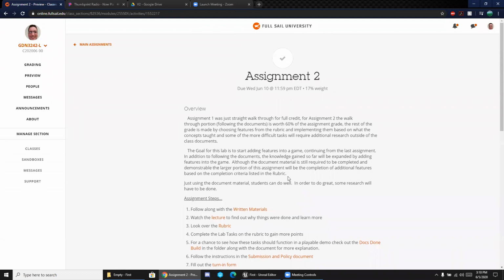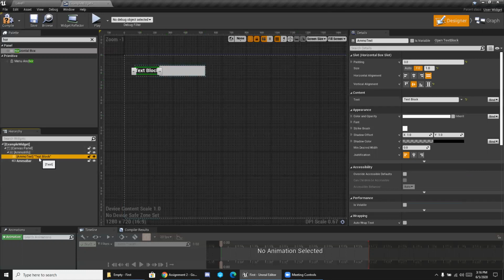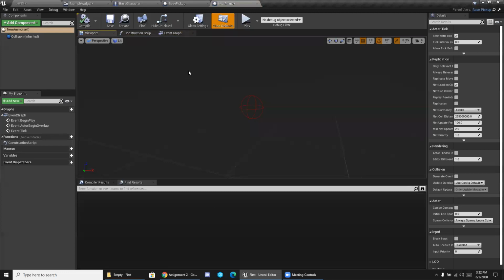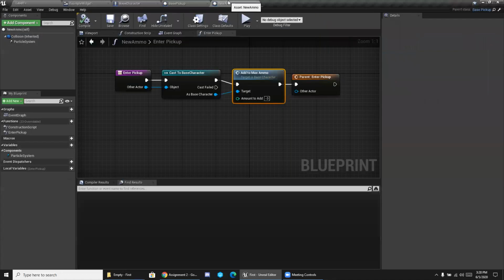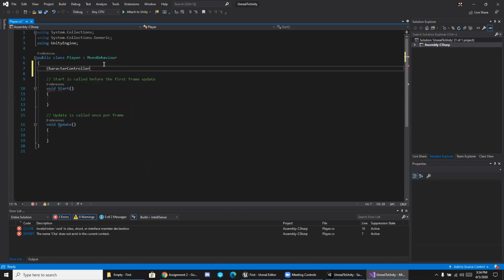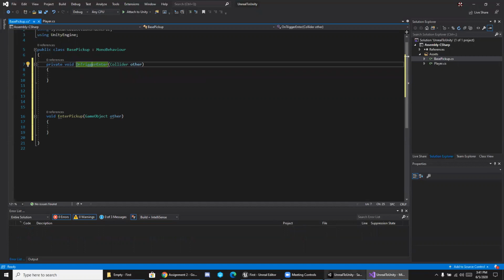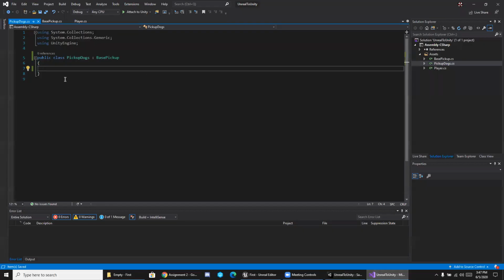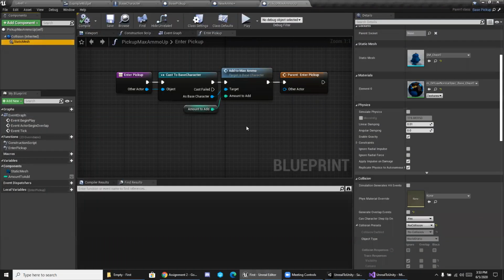2020 06 05 PGF2 Live Sessions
A Deeper Look into the second half of Assignment 2 Topics of Widgets, Inheritance, collisions, and then a comparison to see how to use inheritance in Unity.